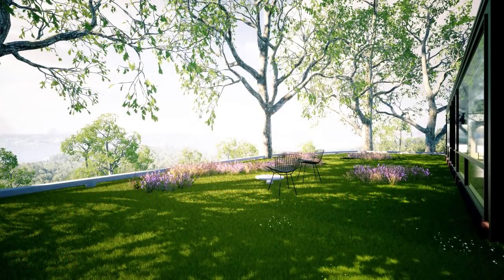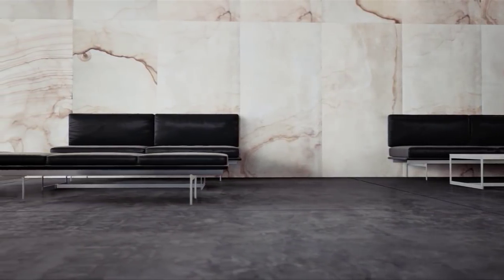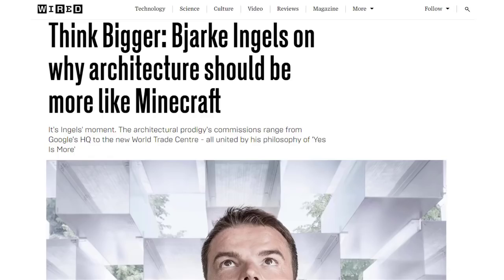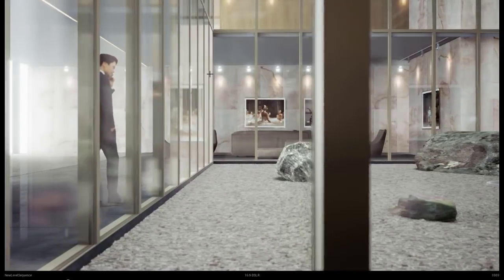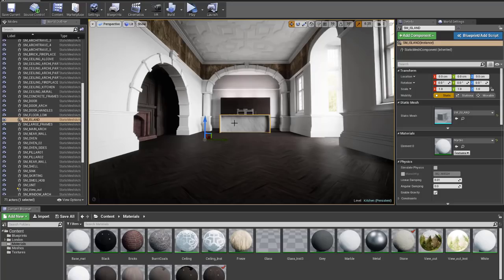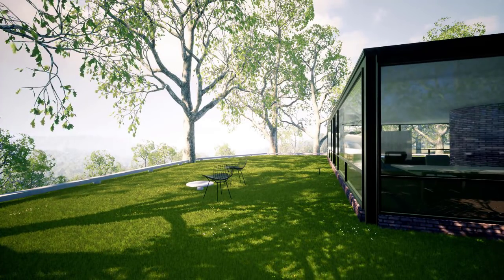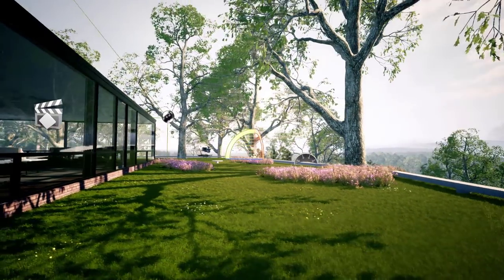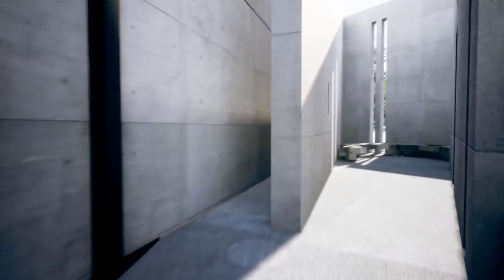Unreal Engine AEC Webinar #1 - What possible with Unreal Engine Replay